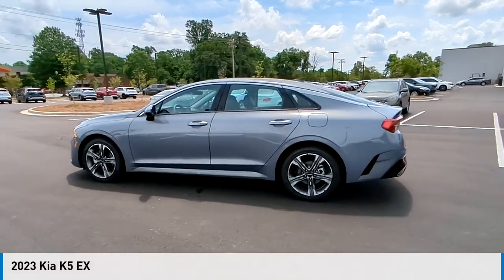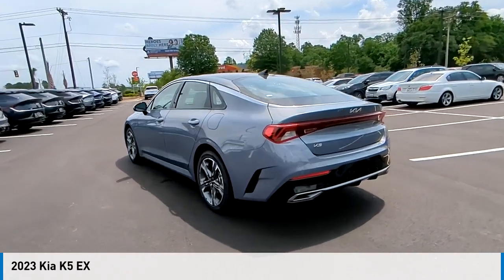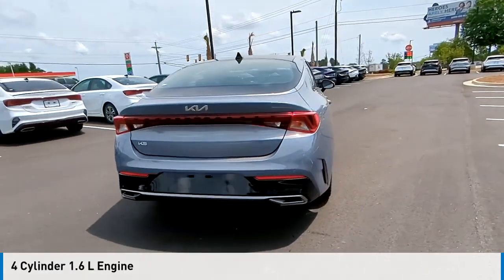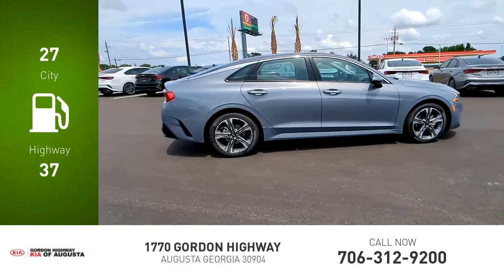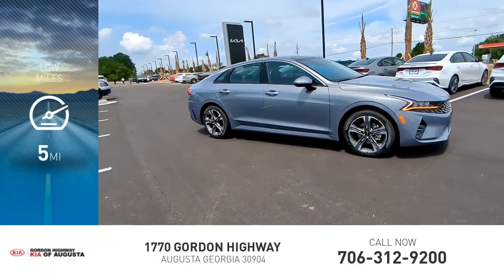2023 Kia K5 K10456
2023 Kia K5 EX